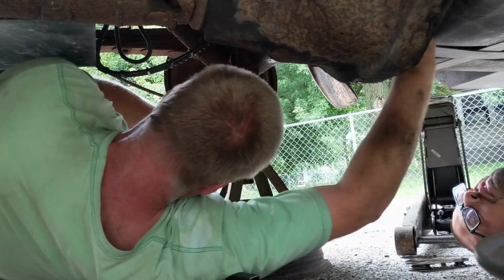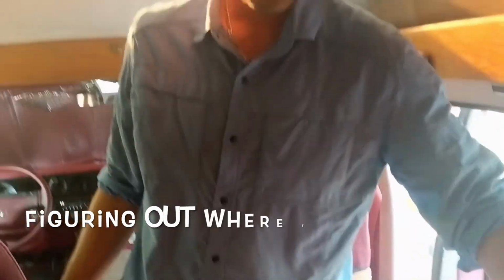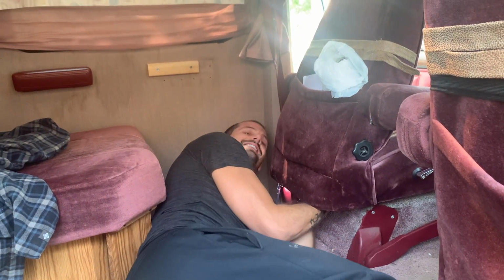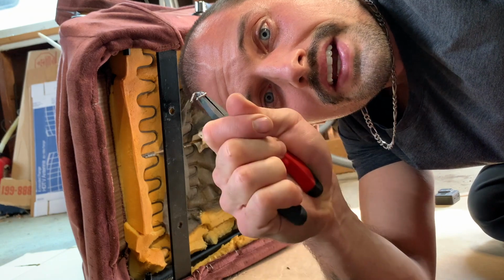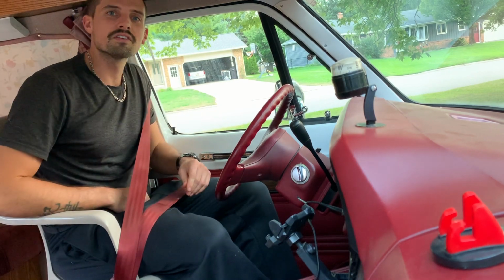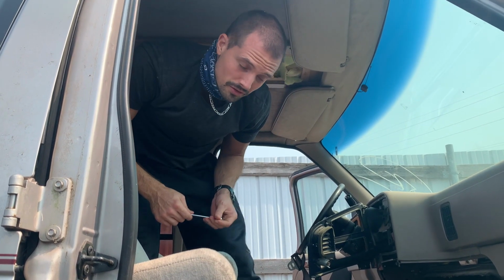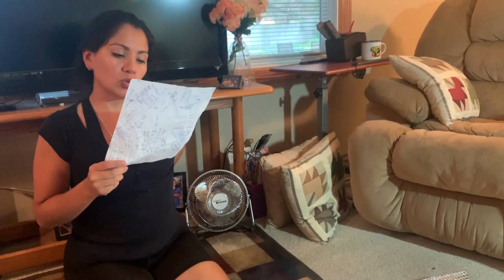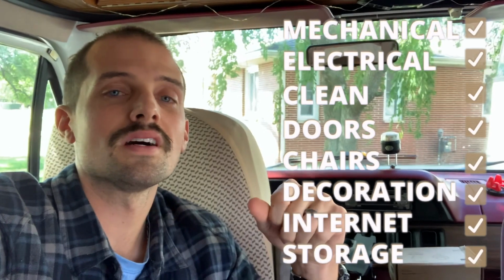GETTING READY TO LIVE IN A VAN (on a Budget) - DIY Roadtrek repairs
In Episode 2 of “Living in a Van”, we cover everything that went into getting ready to live in a van.

We bought our 1992 Roadtrek (AKA the Salsa Mobile) because we thought a Class B Camper would allow us to get on the road faster than having to convert a normal van from scratch.

Turns out, Salsa Mobile required a bit more work than expected.

In this video, we show everything that went into getting her ready to live in. I never expected buying an old van for van life would be a crash course in all the “man skills” I never learned. But it was!

▶ WANT TO FOLLOW OUR JOURNEY AND LEARN WHAT LIFE IS REALLY LIKE TRAVELING FULL TIME AND WORKING ONLINE?

🔴M O R E    C O O L   V I D E O S  😎 :

🟢T O P   R E C O M M E N D A T I O N S :

→ FREE ACCOMMODATION: Stay for free in awesome houses around the world by agreeing to look after the owner’s pets

→ TRAVEL INSURANCE: My new favorite travel insurance that saved me over $15,000 after a motorcycle accident in Thailand (if you're currently traveling without insurance, get yourself protected ASAP)

🔵A W E S O M E    R E S O U R C E S :

🟣A   L I T T L E    A B O U T   U S

Heyo! Mitch and Day here 👋🏼

We’re just your typical American-Colombian couple determined to live every second of our precious time here on earth to the fullest. After a 10-month solo backpacking trip through South America, I (Mitch) stopped in Cali, Colombia to take salsa dancing classes 💃🏻. I only planned to stay for a couple weeks, but God had other plans for me. I met a cute Colombian girl (Day) in class, those couple weeks turned into a couple years, and before we knew it...we were married 👰🏻🤵🏼

Now we’re traveling the world full time as digital nomads, supporting ourselves by working online 👨‍💻👩‍💻

Our goal with these videos is to inspire you to step outside your comfort zone, give you an inside peek at our crazy imperfect lives, and show you that you don’t have to be rich to live an extraordinary life...all you need to do is make the choice!